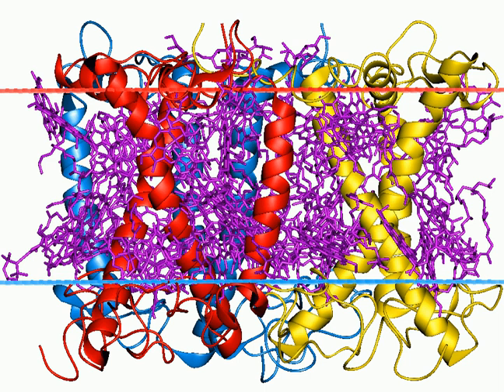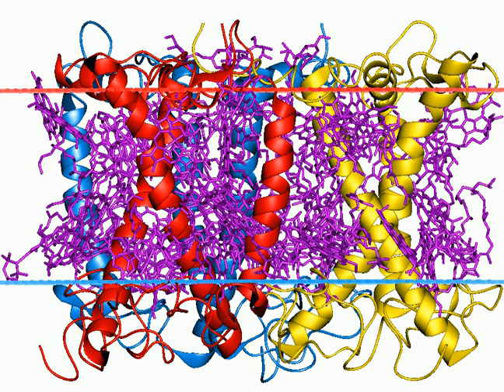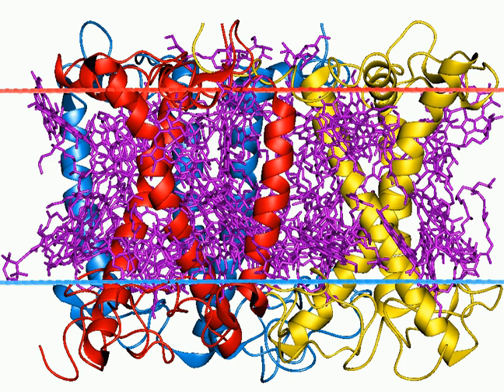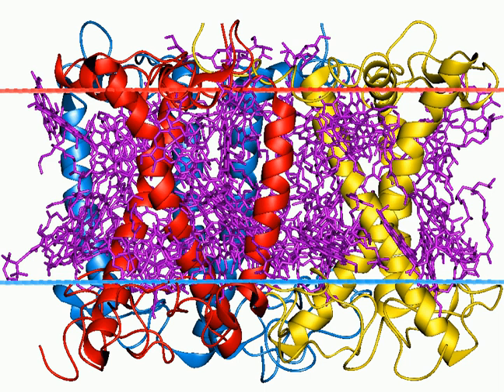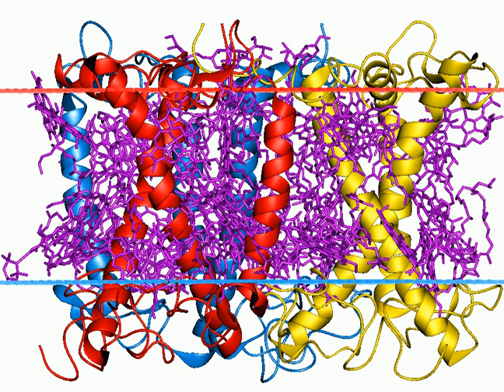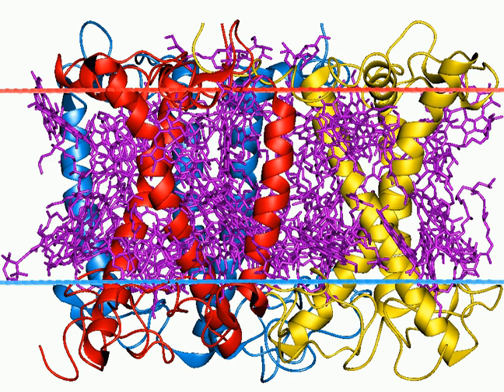Light-harvesting complexes of green plants | Wikipedia audio article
- Socrates

SUMMARY
The light-harvesting complex (or antenna complex) is an array of protein and chlorophyll molecules embedded in the thylakoid membrane of plants and cyanobacteria, which transfer light energy to one chlorophyll a molecule at the reaction center of a photosystem.
The antenna pigments are predominantly chlorophyll b, xanthophylls, and carotenes. Chlorophyll a is known as the core pigment. Their absorption spectra are non-overlapping and broaden the range of light that can be absorbed in photosynthesis. The carotenoids have another role as an antioxidant to prevent photo-oxidative damage of chlorophyll molecules. Each antenna complex has between 250 and 400 pigment molecules and the energy they absorb is shuttled by resonance energy transfer to a specialized chlorophyll-protein complex known as the reaction center of each photosystem. The reaction center initiates a complex series of chemical reactions that capture energy in the form of chemical bonds.
For photosystem II, when either of the two chlorophyll a molecules at the reaction center absorb energy, an electron is excited and transferred to an electron acceptor molecule, pheophytin, leaving the chlorophyll a in an oxidized state. The oxidised chlorophyll a replaces the electrons by photolysis that involves the oxidation of water molecules to oxygen, protons and electrons.
Under changing light conditions, the reversible phosphorylation of light harvesting chlorophyll a/b binding proteins (LHCII) represents a system for balancing the excitation energy between the two photosystems.The N-terminus of the chlorophyll a-b binding protein extends into the stroma where it is involved with adhesion of granal membranes and photo-regulated by reversible phosphorylation of its threonine residues. Both these processes are believed to mediate the distribution of excitation energy between photosystems I and II.
This family also includes the photosystem II protein PsbS, which plays a role in energy-dependent quenching that increases thermal dissipation of excess absorbed light energy in the photosystem.